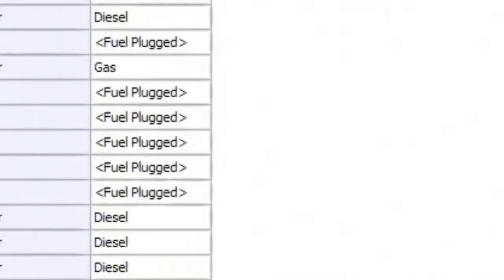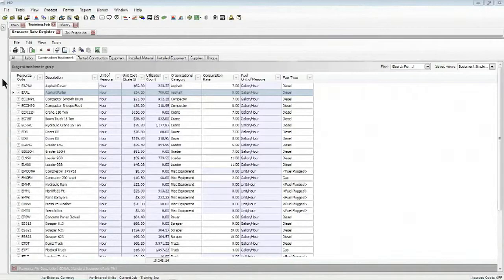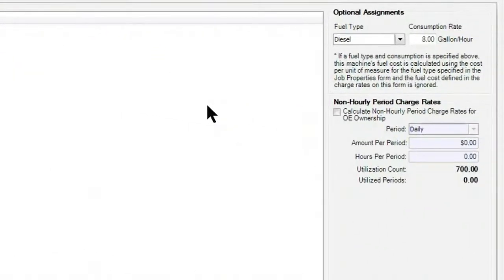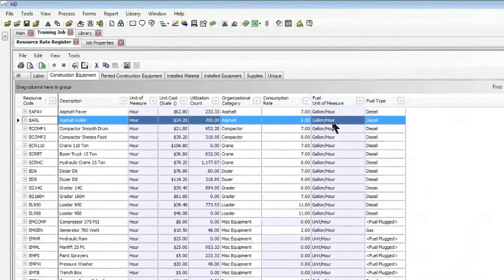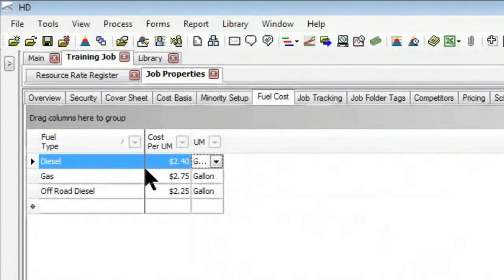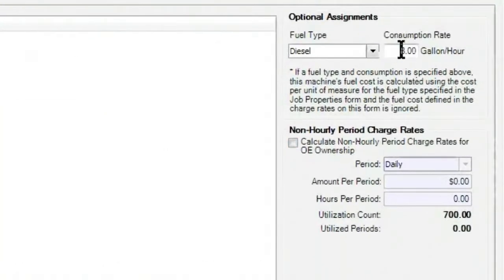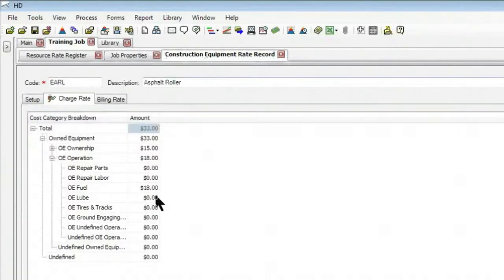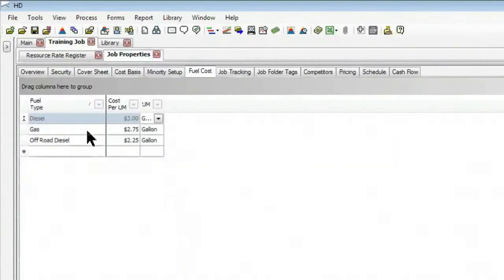Estimating Software - Hard Dollar Fuel Cost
| Hard Dollar Estimating Software will help improve your business process. Update your equipment resources automatically when fuel costs change.